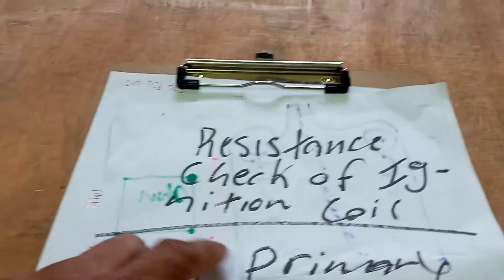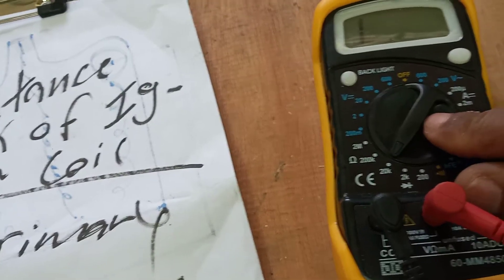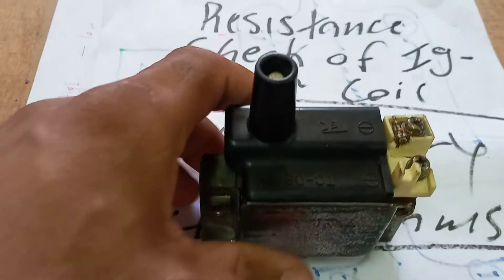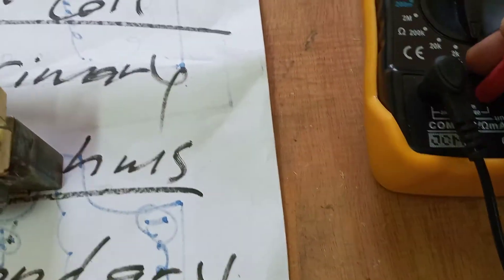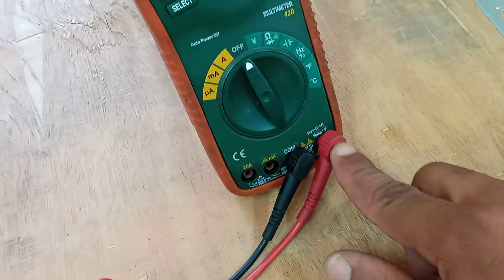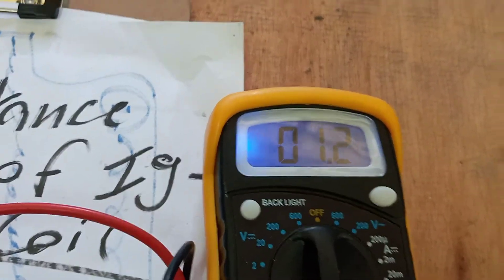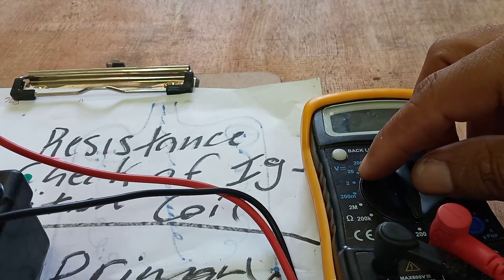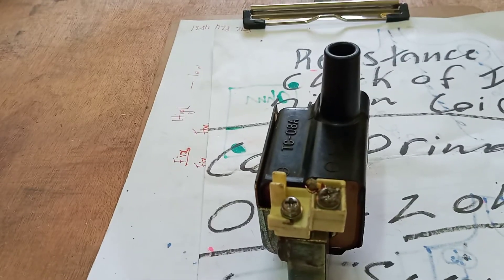Ignition Coil Resistance Checks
This video demonstrates how to check the resistance of an ignition coil's primary and secondary windings.